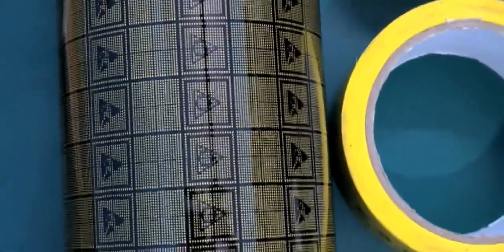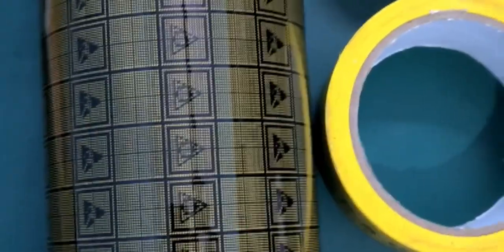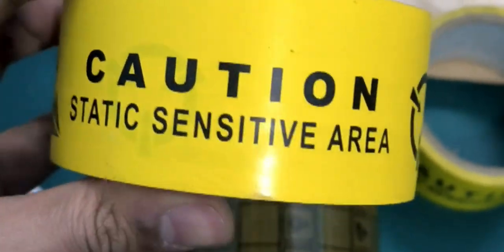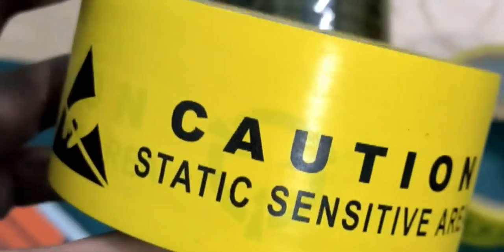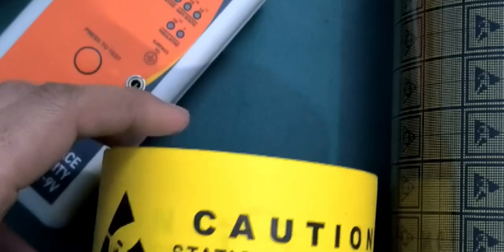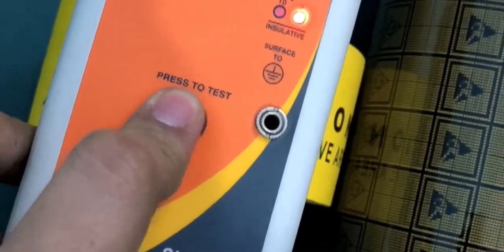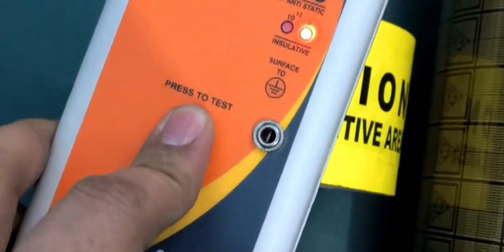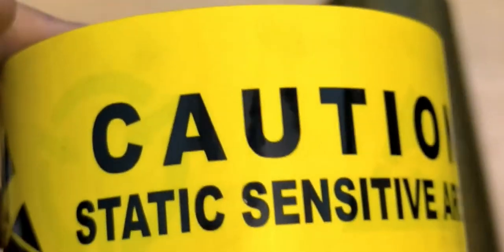29 February 2024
ESD Tape Applications
Temperature Range: -10°C to 71°C (14°F to 160°F )
100°C for 10 minutes max
Color: Transparent
Roll Length: 36 yards (1" core); 72 yards (3" core)
Total Thickness: 2.4 mil 0.0024". (0.06mm)
Elongation: 22.5%
Tensile Strength: 22 lbs/in
Adhesion Strength: 59oz/in2
Static Generation from conductive plate:
(73°F, 45% RH): 80 volts average
Static Generation from roll:
(73°F, 45% RH): 50 volts average
Available on paper cores and plastic cores
No Sulfur, sufactants, amines, or silicone based material
(adhesive, film backing, release material) is used in the
manufacture of Wescorp cellulose tape.
Applications for ESD Clear Cellulose Tape with and
without Symbols
• Sealing ESD bags and other ESD packaging
containers
• Use with ESD symbols for ESD awareness
• General purpose ESD tape applications
• Secure (bundle) IC DIP tubes
• Prevents damage to sensitive electronic components in
manufacturing
• Ideal for holding notes, work orders or instructions in
offices, ESD workstations, or for general purpose
• Ideal for conformal coating or holding and sealing supplies
in manufacturing
• Ideal in packaging for container sealing, static shielding
bag closure and holding DIP tubes

Technical Information for ESD Cellulose Tape
Film Thickness: 1.9 mil (0.048 mm)
Film construction: Cellulose
Adhesive: Rubber based - non-staining, absorbs moisture
Adhesive surface resistance: 1 x 102 to ,  1 x 105 ohms per
ANSI/ESD STM11.11
Film surface resistance: 1 x 109 to  , 1 x 1011 ohms per
ANSI/ESD STM11.11